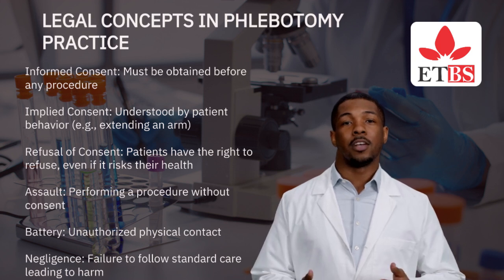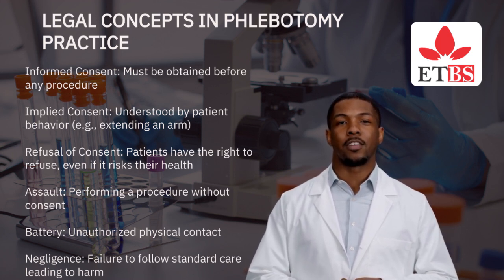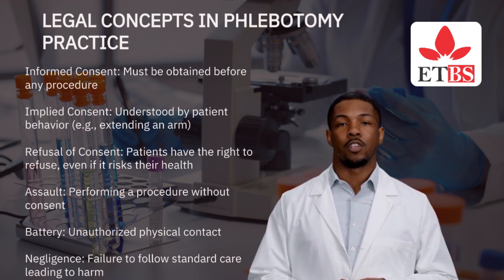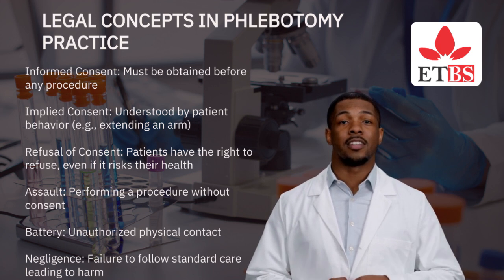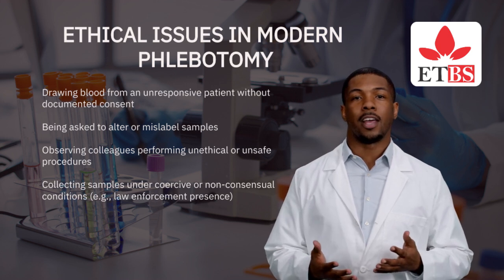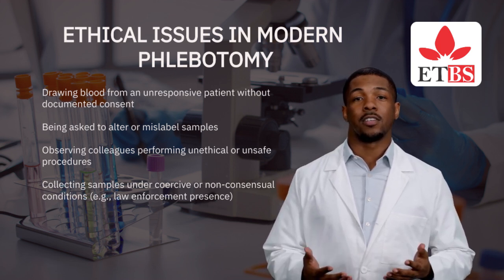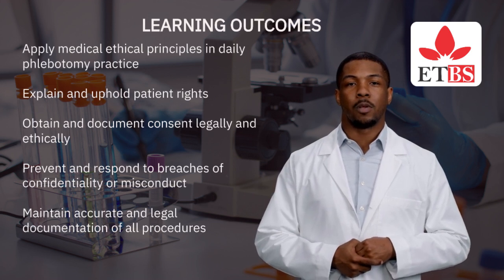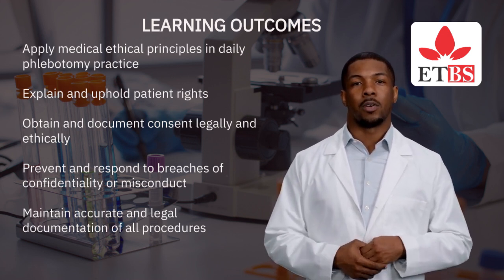PHLEBOTONY CERTIFICATION PROGRAM MODULE 9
This module focuses on developing a strong ethical foundation and legal awareness in the field of phlebotomy. It equips you with essential competencies related to patient rights, informed consent, confidentiality, legal liabilities, and ethical dilemmas that may arise in healthcare and laboratory environments. This module meets global regulatory and professional standards including those of:
OSHA (Occupational Safety and Health Administration)

CLSI (Clinical and Laboratory Standards Institute)

The Joint Commission (JCAHO)

WHO (World Health Organization)

NAACLS (National Accrediting Agency for Clinical Laboratory Sciences)
9.1 INTRODUCTION TO MEDICAL ETHICS IN PHLEBOTOMY
What Are Medical Ethics?
Medical ethics refer to the moral principles and value systems guiding professional healthcare behavior. For phlebotomists, ethics bridge technical skills and human compassion. These values ensure that blood collection is not only technically correct but also morally and legally justifiable.
Core Principles of Medical Ethics:
Autonomy: Respect for patient’s right to make decisions

Beneficence: Do good, act in patient’s best interest

Non-maleficence: “Do no harm” (minimize risk and pain)

Justice: Treat all patients fairly and equitably

Veracity: Maintain honesty and truthfulness

Fidelity: Maintain trust, confidentiality, and professional loyalty